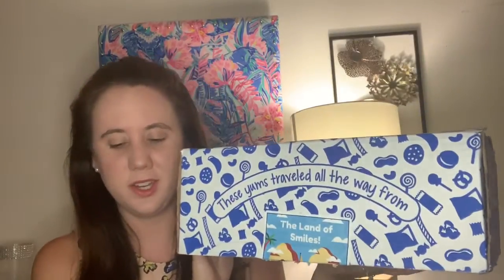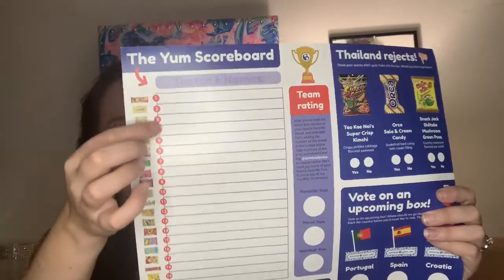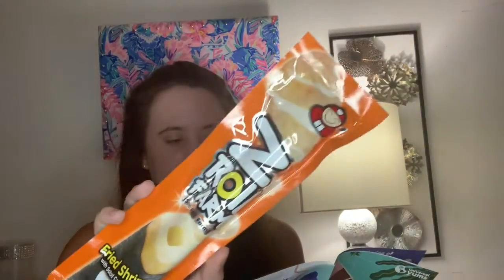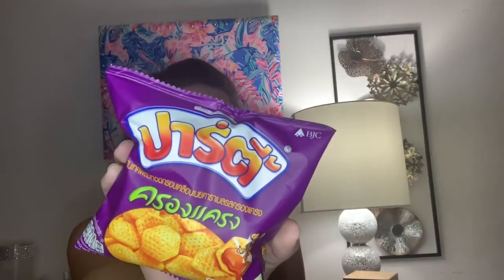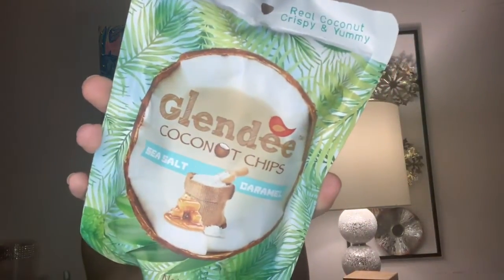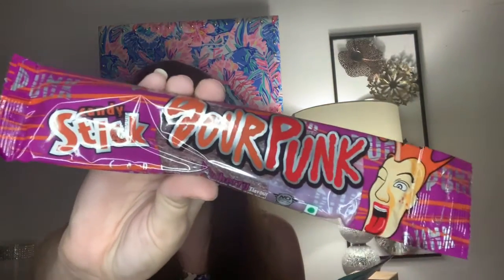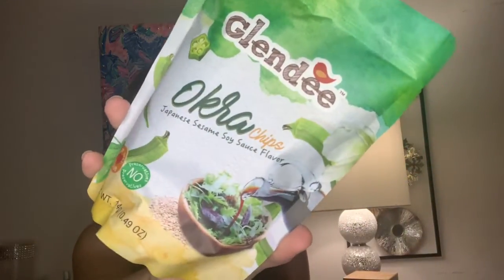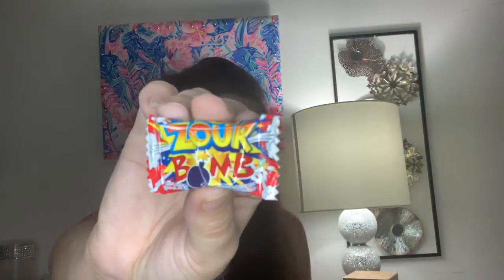Universal Yums Super Yum Box Thailand July 2020 |No Tasting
Universal Yums Super Yum Box July Thailand Edition

Box Prices:
Yum Box: 6+ snacks for $15
Super Yum Box: 12+ snacks for $25
Super Yum Box: 20+ snacks for $39